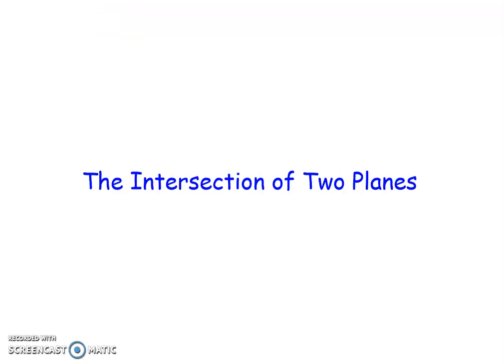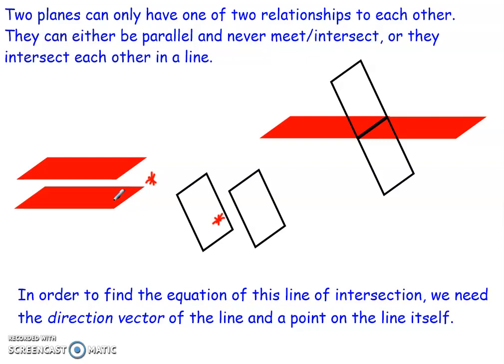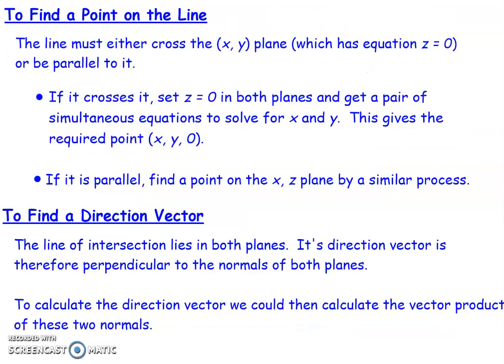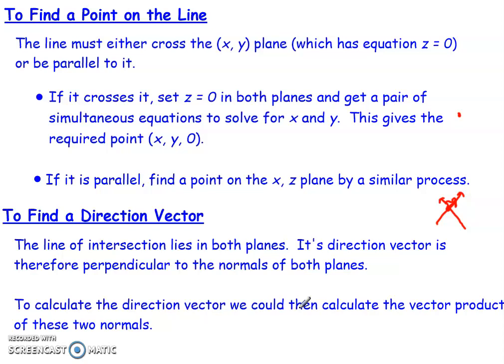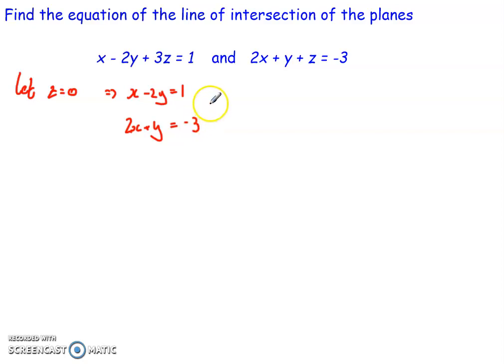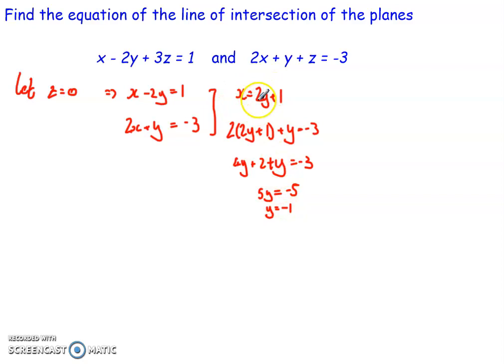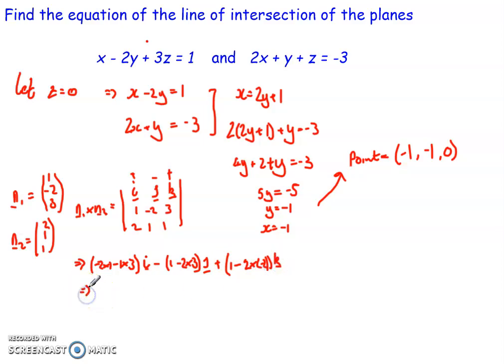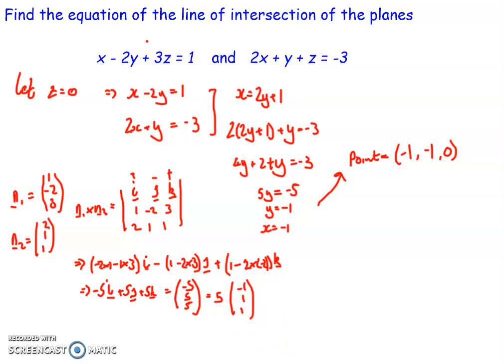The Intersection of 2 Planes